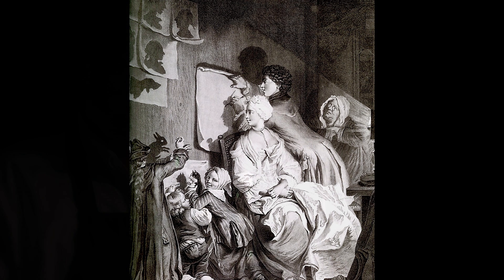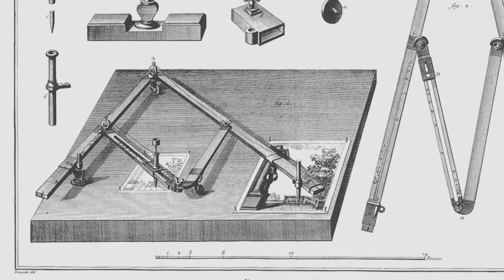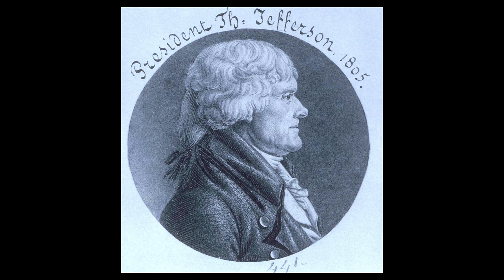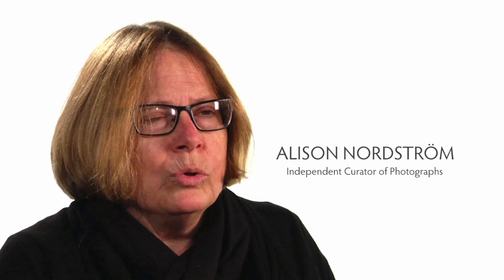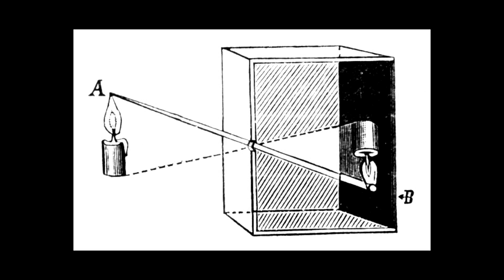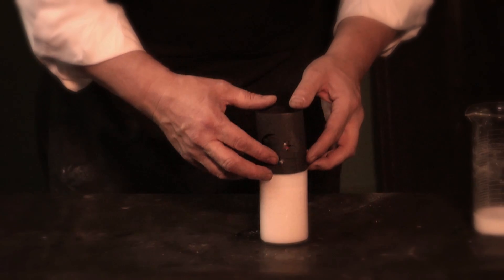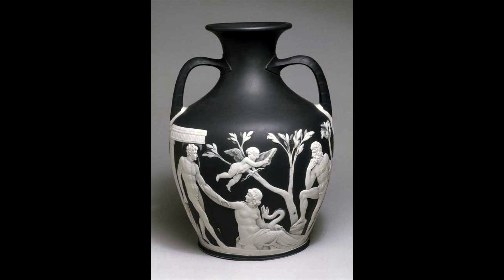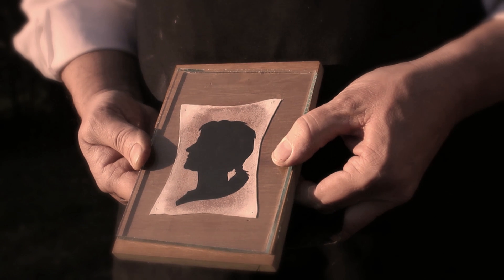Before Photography - Photographic Processes Series - Chapter 1 of 12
PLEASE NOTE, AN UPDATED VERSION OF THIS VIDEO IS AVAILABLE ON OUR CHANNEL.

From the ancient discovery of the camera obscura to the 18th century mechanical devices used to create silhouettes such as the physionotrace, this initial chapter explores the inventions and inventors that preceded photography. It recreates the experiments of Johann Schulze who proved the light sensitivity of certain silver salts and Thomas Wedgwood’s early attempts to make photographic images. These early pioneers contributed to the discovery of photography in 1839.